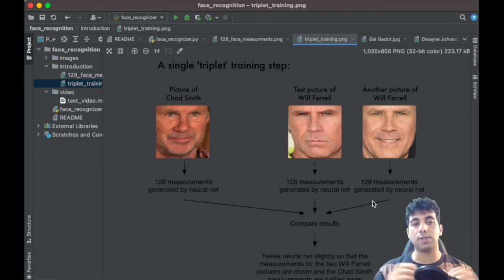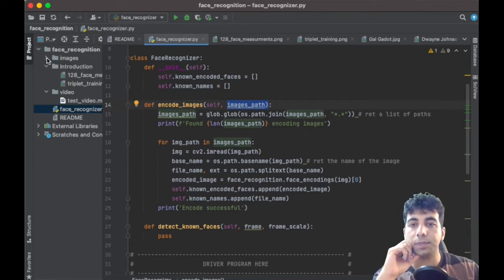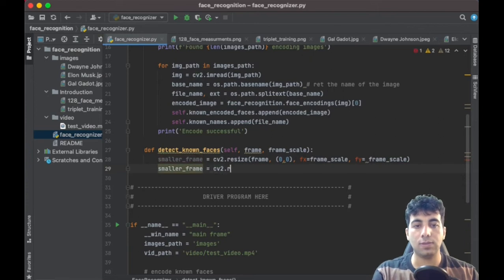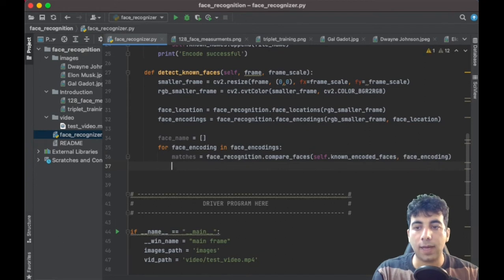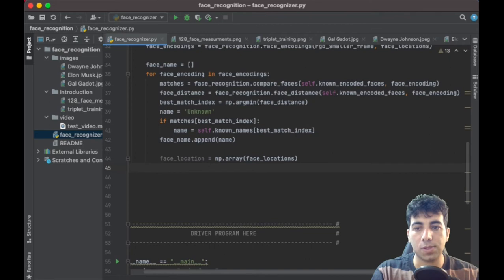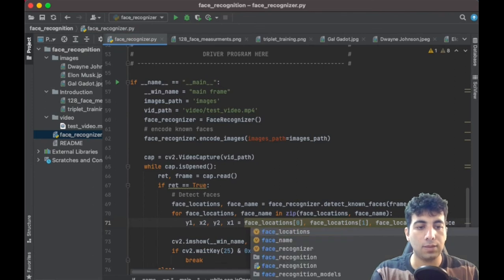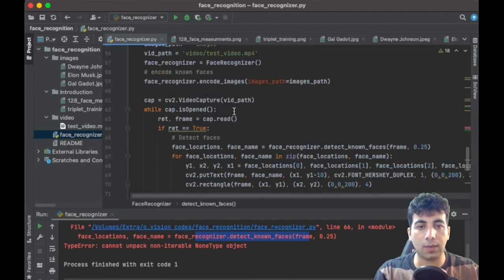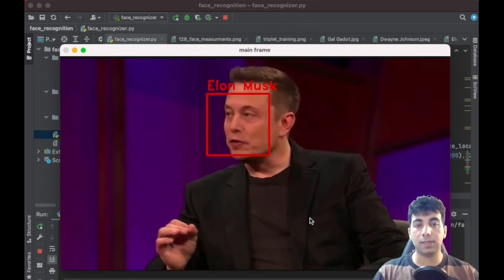Simple Face Recognition using Python and OpenCV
In this video, I guide you through a simple face recognition method using python and openCV. The main purpose of this video is to learn how to deploy a pre-trained face recognition model to recognize any desired face in a video.